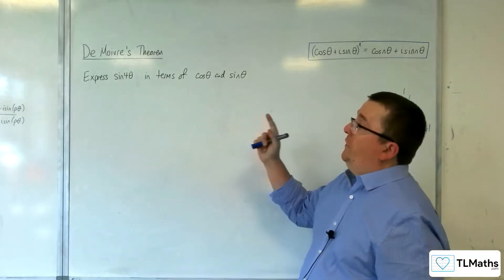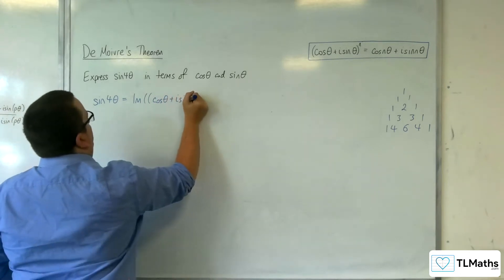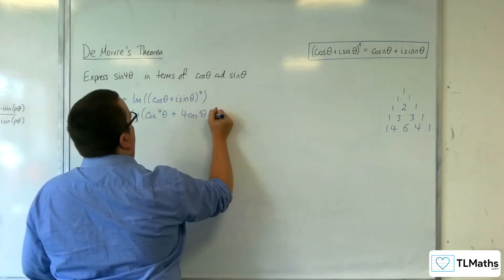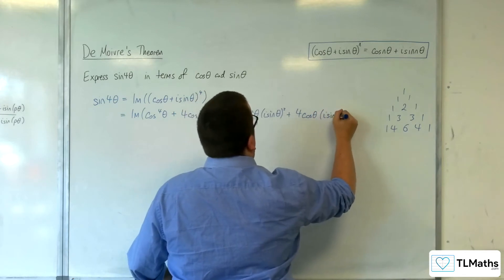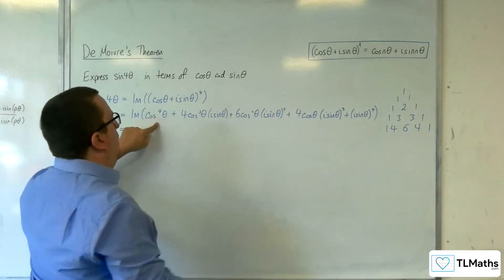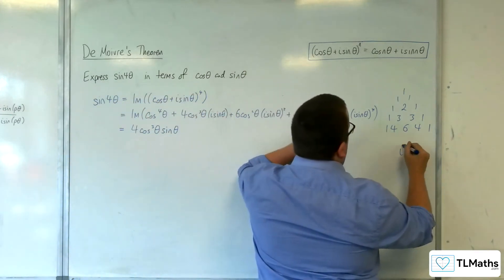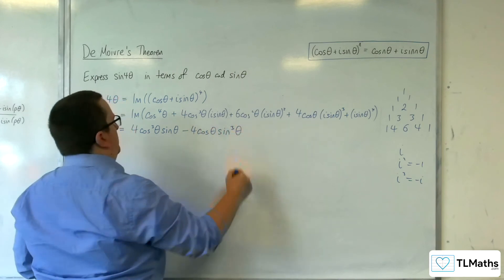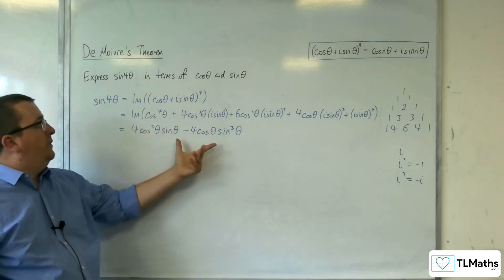A-Level Further Maths B8-10 De Moivre’s Theorem: Express sin(4θ) in terms of sin(θ) & cos(θ)